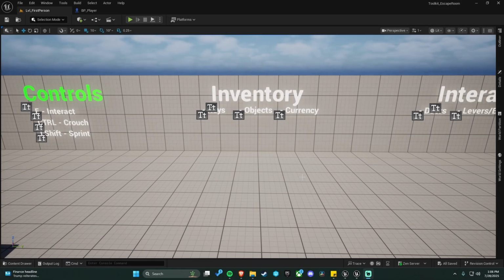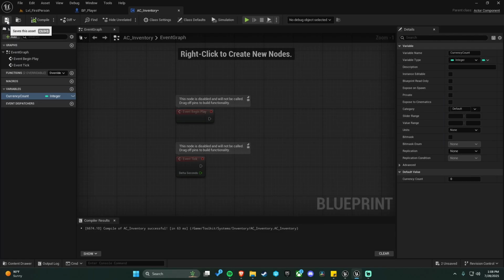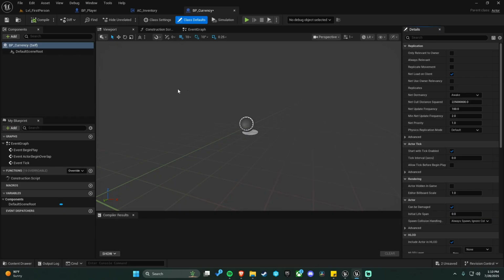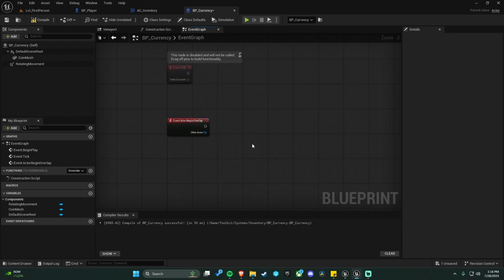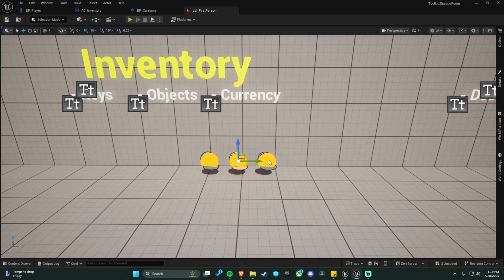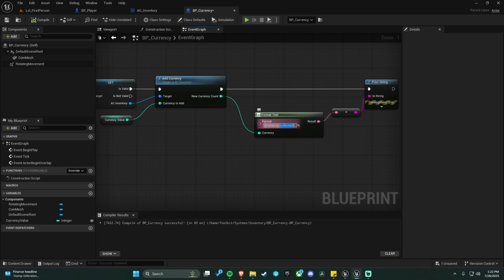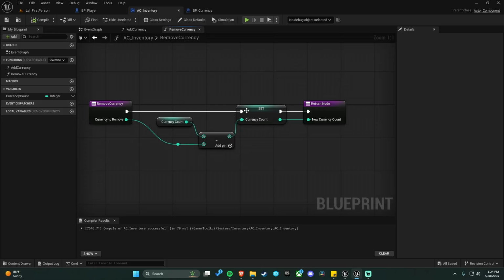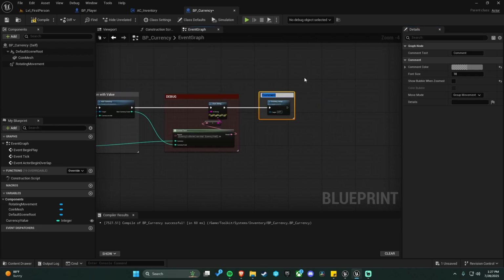Escape Room Toolkit - Coin Collection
Learn how to add a coin collection system in Unreal Engine 5! 💰
In this Escape Room Toolkit tutorial, we’ll set up collectible coins, track them in the player’s inventory, and show the total on screen.

Coins are more than just collectibles — they can be used for currency, shops, unlockables, or scoring systems in your own puzzle or escape games. This system is beginner-friendly, modular, and ready to expand as your project grows.

By the end of this video, you’ll have a fully working coin pickup system you can drop into any Unreal project.